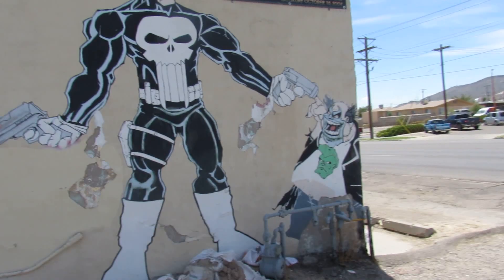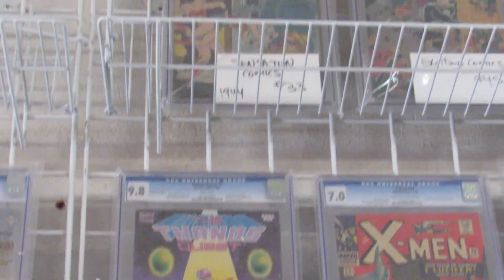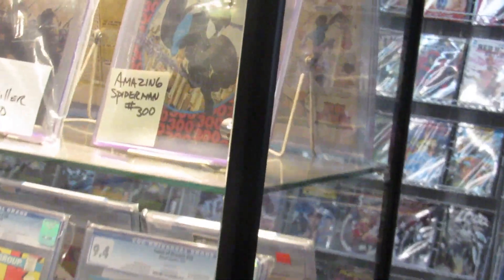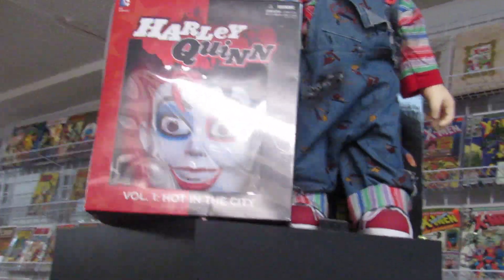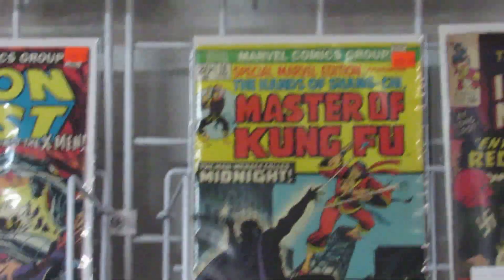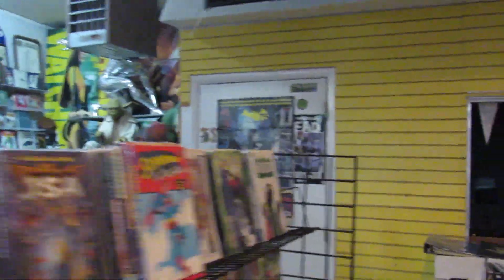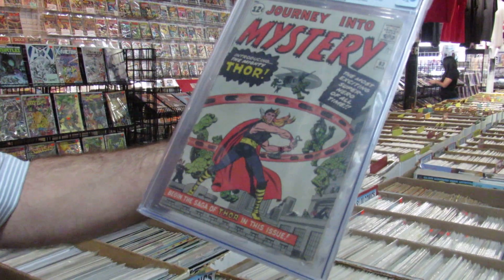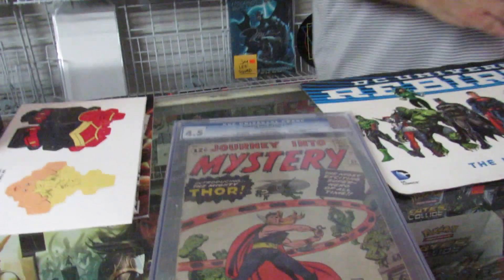All Star Comics and Games Store Tour and major Holy Grail purchase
I want to thank Brad for allowing me to tour his store and tovpurchase a major key book in the comic book community. I hope to do business with him again with some more key books he has in his store. I hope everyone enjoys the video. I want to thank my awesome wife for telling me to pull the trigger on getting this Holy Grail. You are the greatest babe.